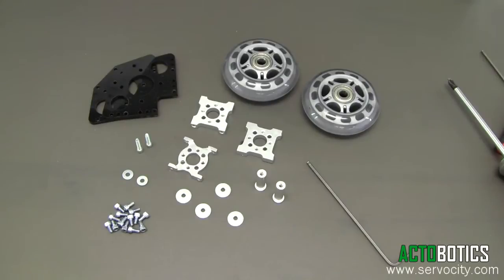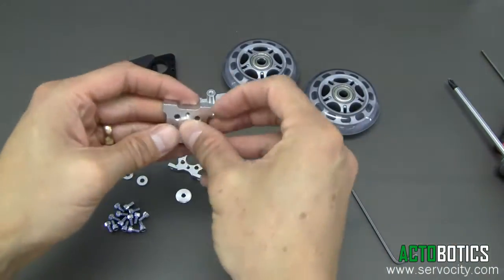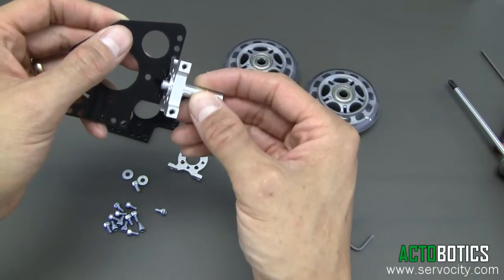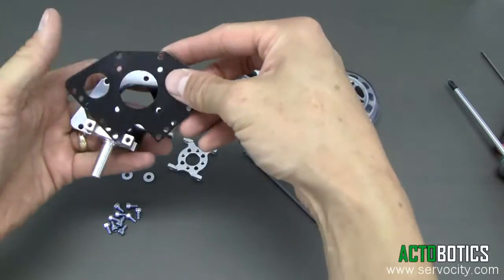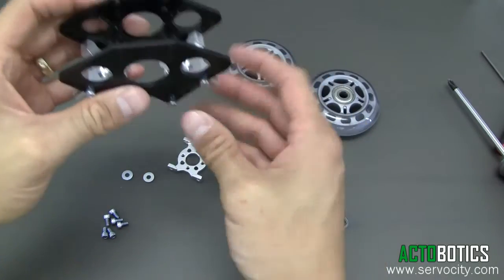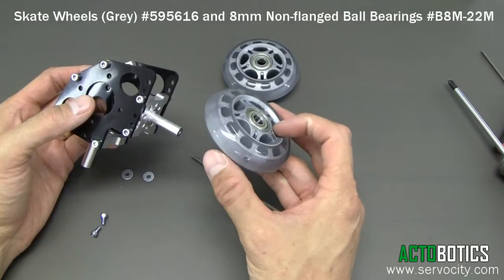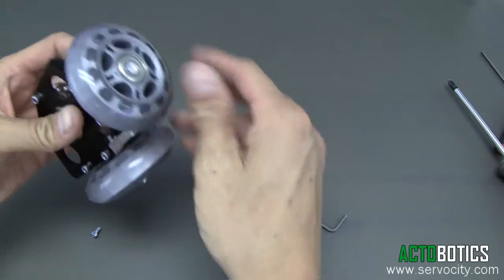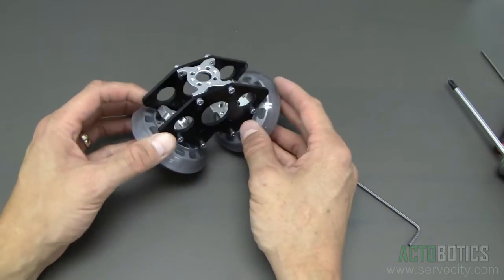Actobotics™ - DIY Camera Dolly Free Wheel Assembly using (SKU: 585534) Plates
This video will show you how to build a Dolly Free Wheel Assembly using Actobotics™ (PARTS LIST BELOW)

It is now easier than ever to build your own custom dolly. Simply use our new Dolly Wheel Idler Plates to assemble a low friction system designed to work with 1" OD to 2" OD tubing (and any OD in between).  We highly recommend using standard PVC pipe that can easily be purchased at your local hardware store.  See the Actobotics parts list below for the additional components you will need. If you are needing to add a motor to your system, please see our new Dolly Wheel Drive Plates.

(1) 6-32 x 0.250" (1/4) Zinc-Plated Socket Head Machine Screw (25 pk) (SKU: 632106):

(1) 6-32 x 0.5625" (9/16) Zinc-Plated Socket Head Machine Screw (25 pk) (SKU: 632116):